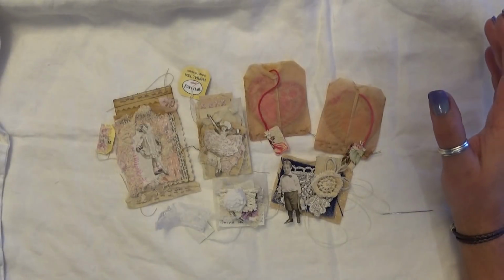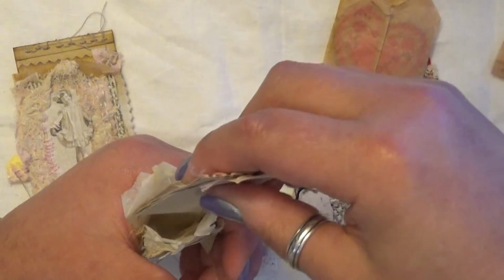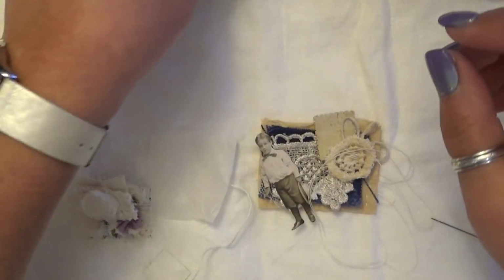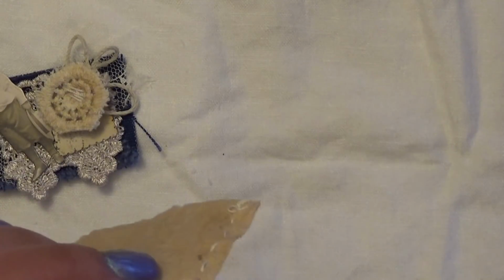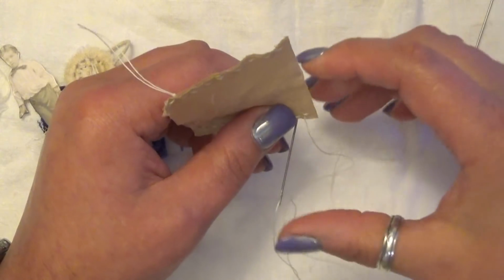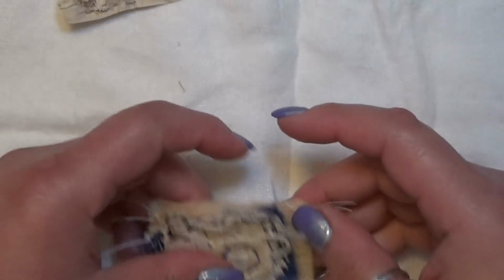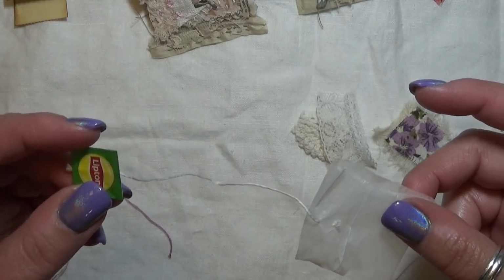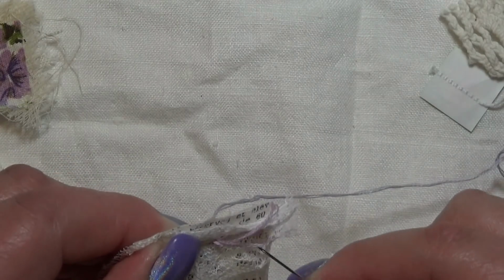Slow Stitch | Tea Bag Pockets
Hi friends! Welcome back to another video : )  In this one I'm sharing with you another creative project using tea bags and of course some slow stitching lol.

I show you different sized tea bags and how you can alter them and turn them into some pockets that can be used in junk journals, Tomes, planners, cards and so many more crafty ways. This is also a great way to use some slow stitching in your projects. You're not only recycling some tea bags but you're also doing some stitching which is very therapeutic and relaxing...at least it is to me : )

I absolutely love how these turned out and I'm excited to use them in my crafting. I hope that I was able to inspire you to create your own tea bag pockets or some tuck spots as I shared in my prior tea bag craft video, which will be linked below if you haven't seen it already.

Please let me know what you think of using tea bags like this and/or if you've also used them in your various crafting projects. It doesn't have to be junk journal specifically of course, I just love hearing about the various ways you can reuse them. : )

I will have links below for the videos and items I mentioned in this video so make sure you keep on scrolling down : )

Have a wonderful day and I'll see you in my next video : )

Uhu Glue Stick
Tim Holtz Paper Dolls

Abby Henderson
Albany,OR 97322